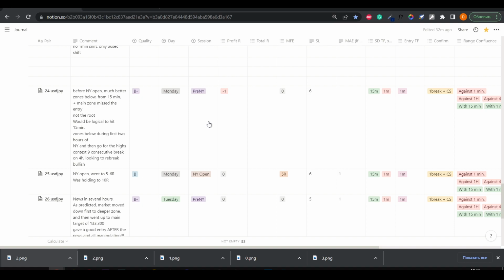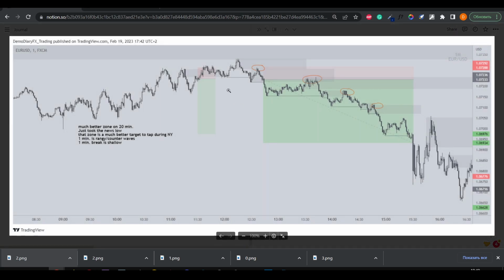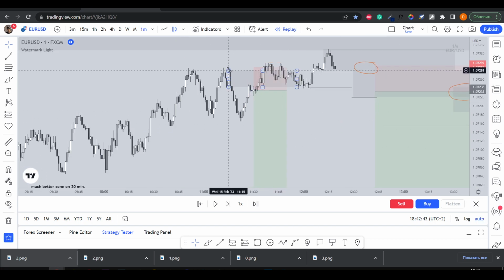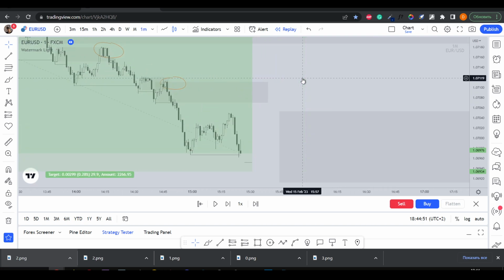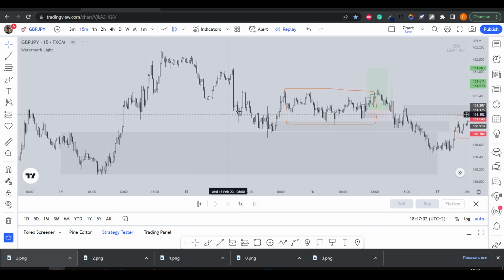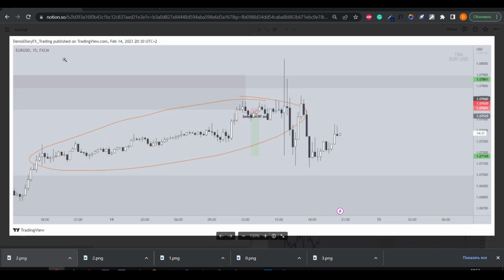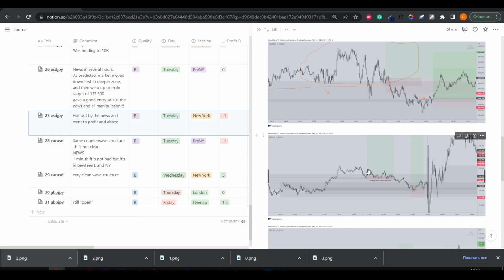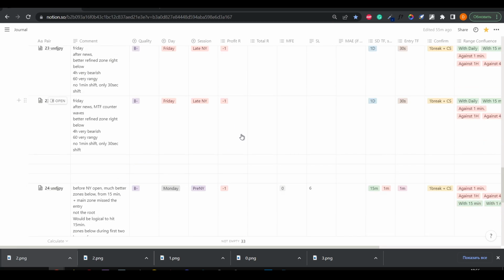Weekly recap 8 - Losers, Breakevens, Winner, As Usual